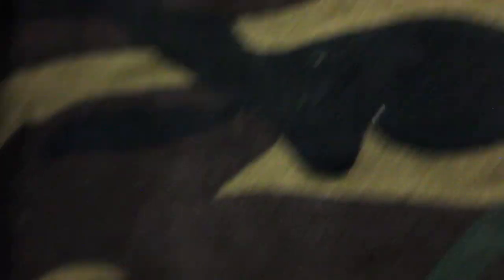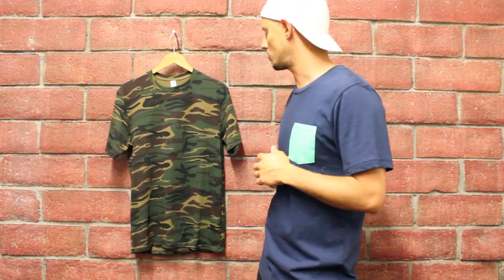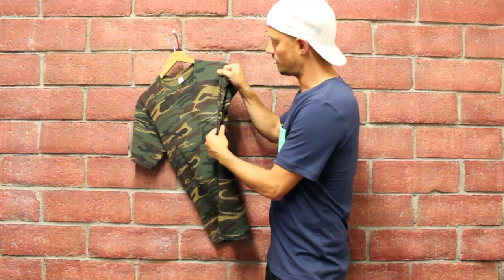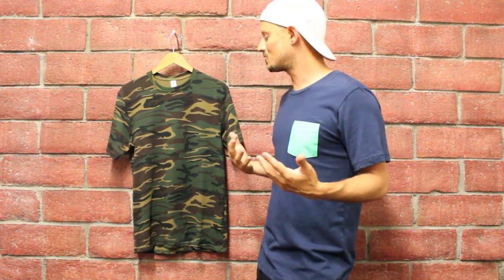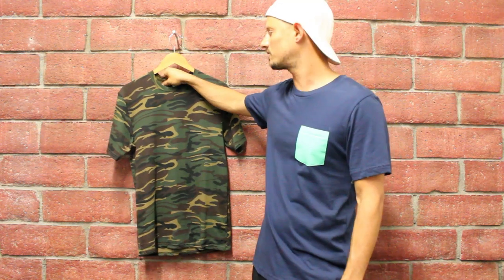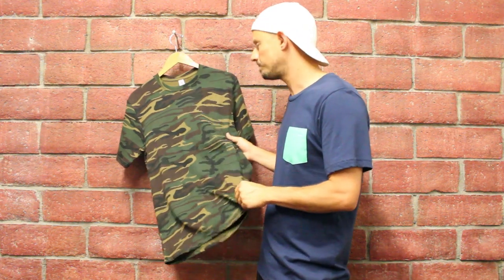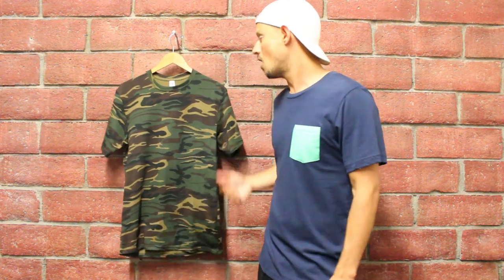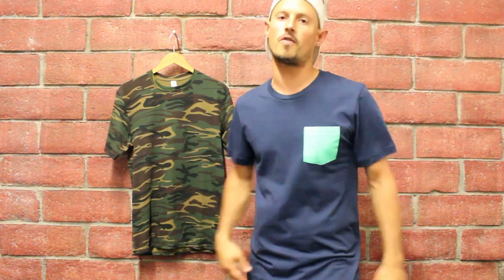Anvil 939 Camo T-Shirt Review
Groobies reviews the Anvil 939 T-Shirt. There are two different color ways to it with both using the woodland camouflage pattern. If you are thinking about getting into the camo game, this is a great start.